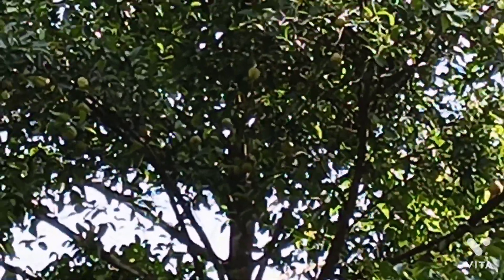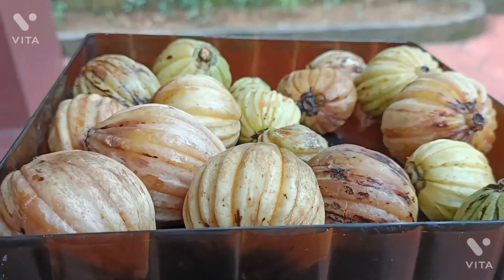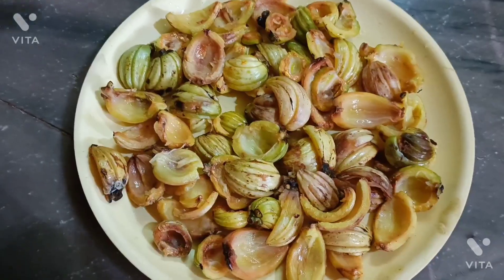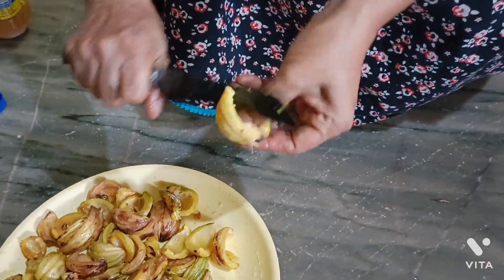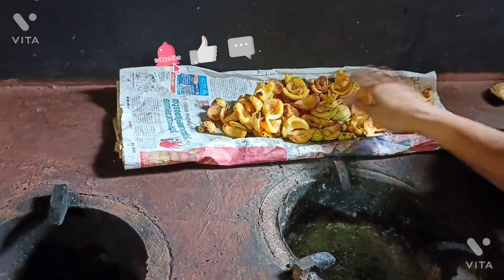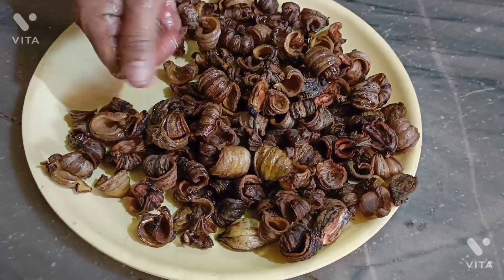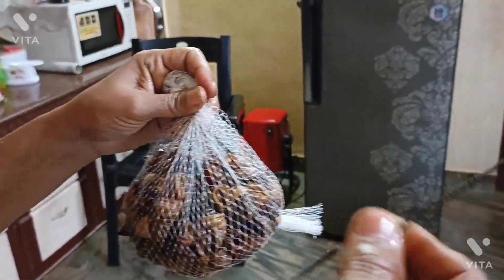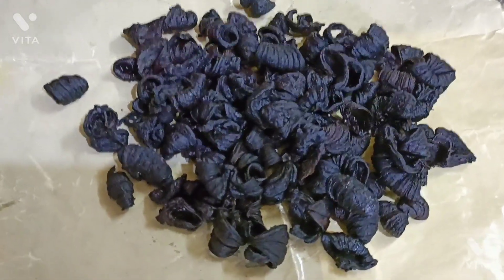പഴുത്ത കുടംപുളി ഉണക്കി കറപ്പിച്ചു സോഫ്റ്റാക്കി സൂക്ഷിക്കുന്ന വിധം /Kudampuli.